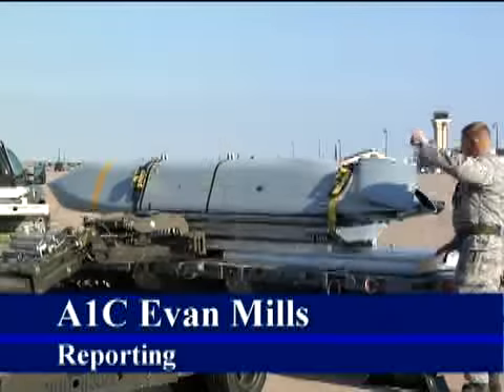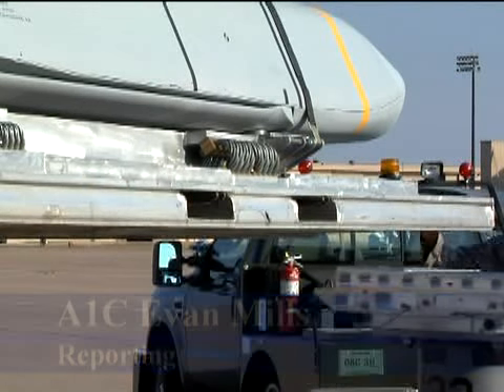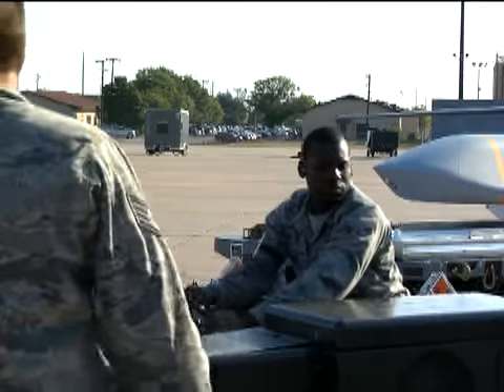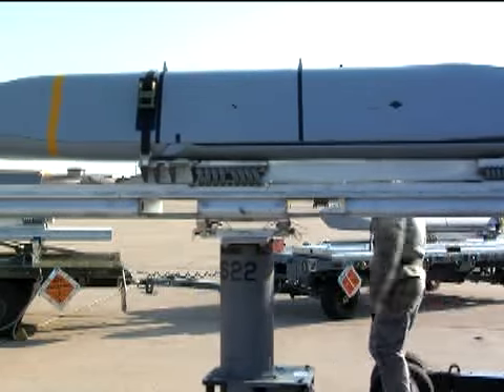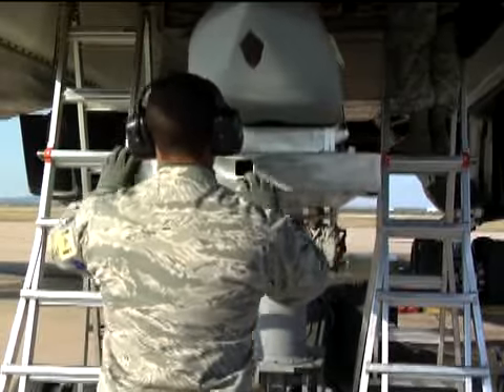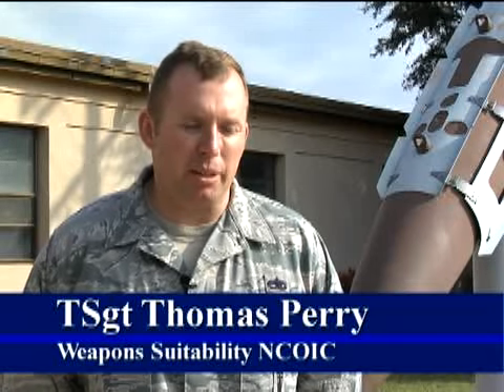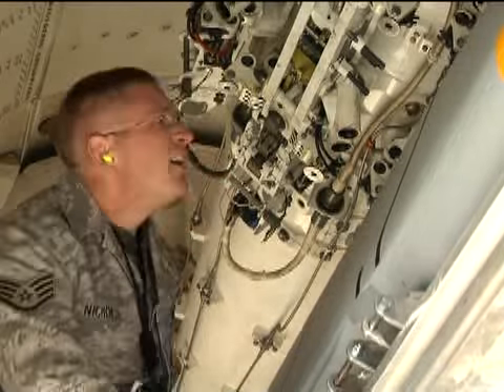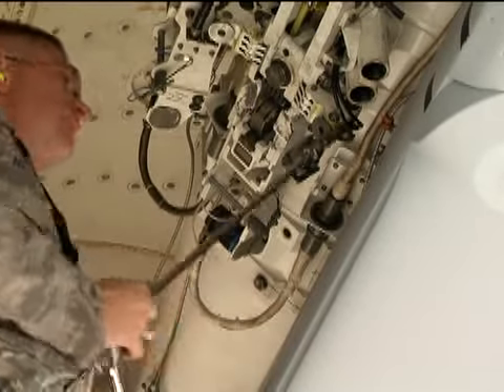JASSM Extended Range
Integrated testing for the JASSM Extended Range missle recently came to a close on Dyess Air Force Base